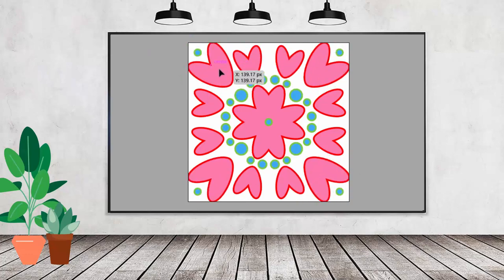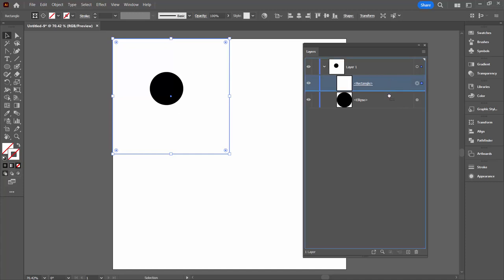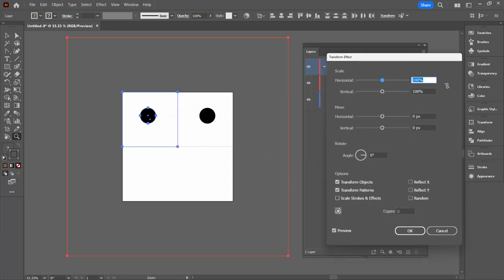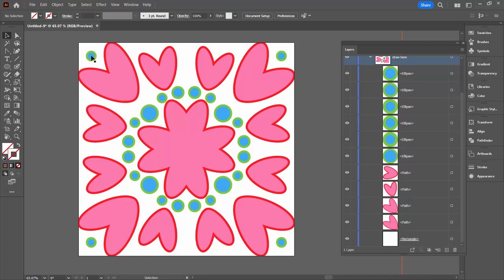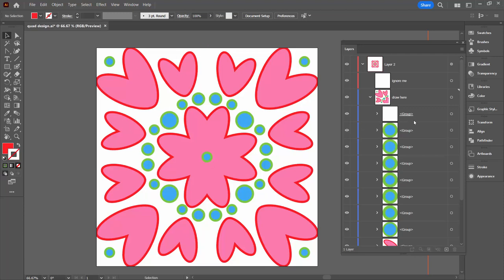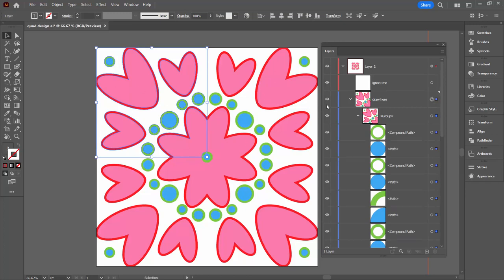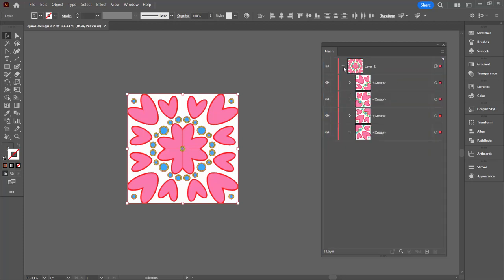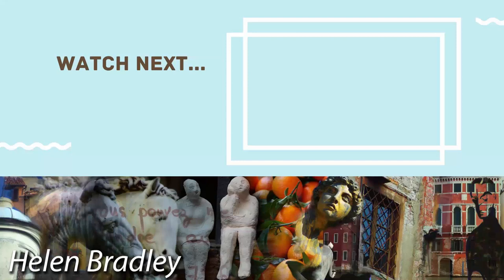Live Dual Axis Symmetry Drawing in Illustrator - Setup & Draw Symmetrically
Learn how to set up an Illustrator document so that you can draw symmetrically live in Illustrator. Once you have created your design, learn how to expand the elements successfully so you can use them to create seamless repeating patterns for POD, scrapbooking or fabric printing. This video is step by step and paced so you can follow along and create your own file ready to use.